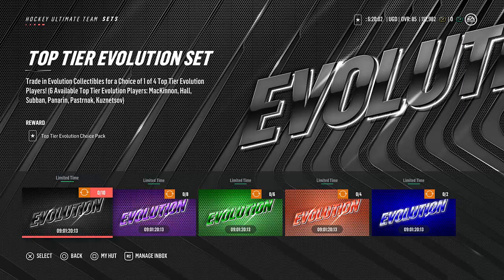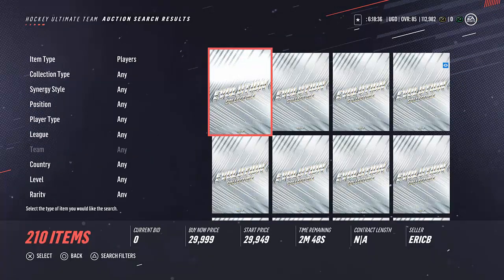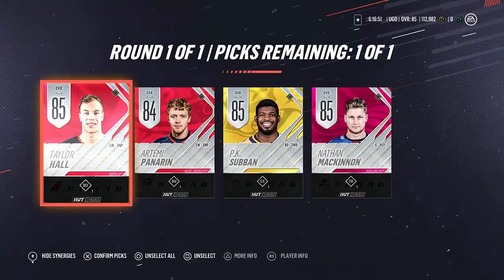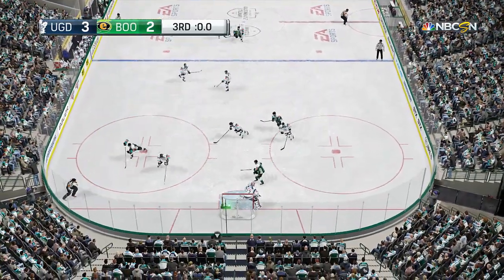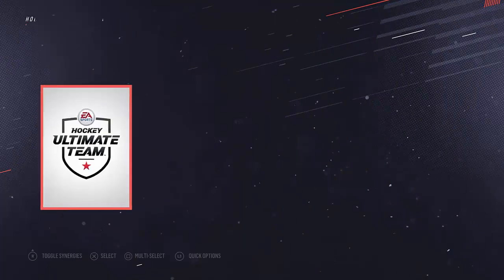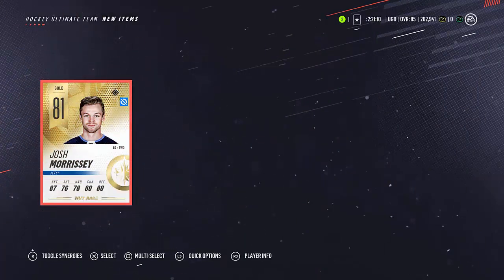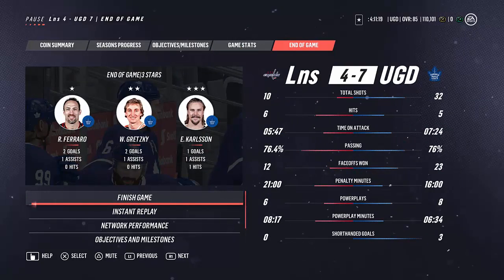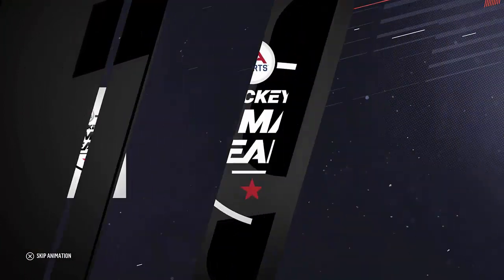EVO Hall - ROAD TO GLORY EP 34 - NHL 19 Hockey Ultimate Team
Join DYNASTY family
Let’s make DYNASTY family strong 💪

PSN: JuliaNHL2008